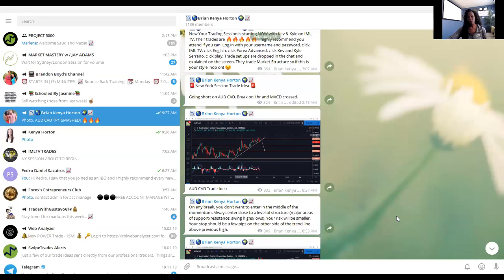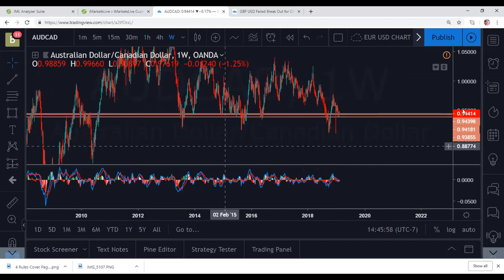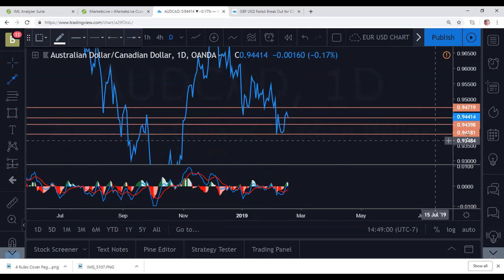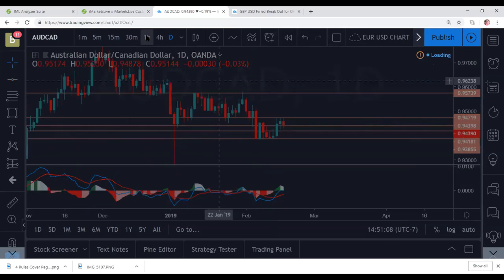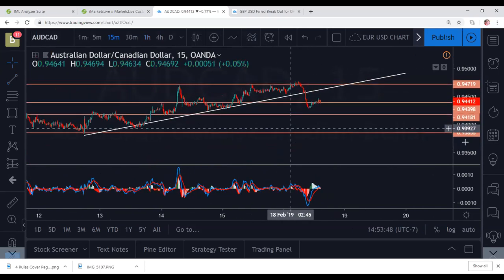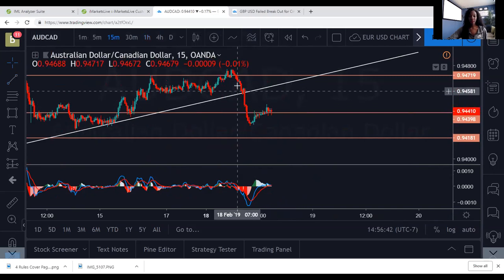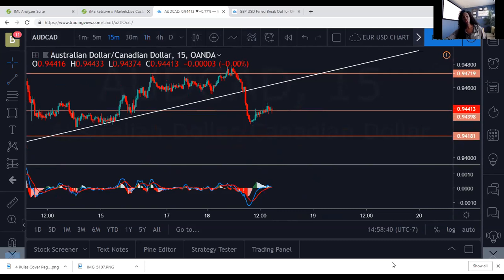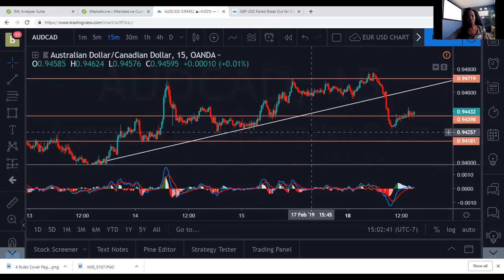Breakout Trading: How to Trade Breakouts Step by Step